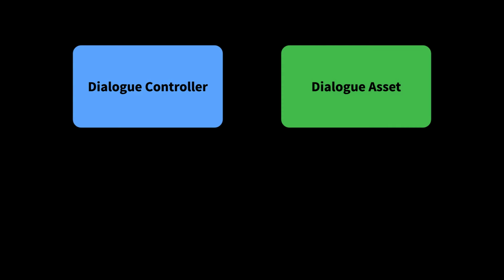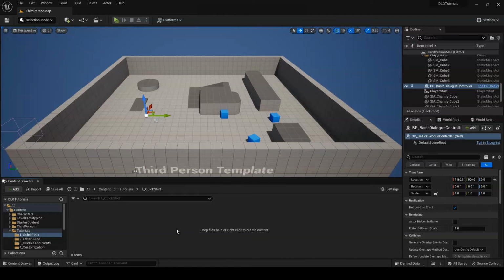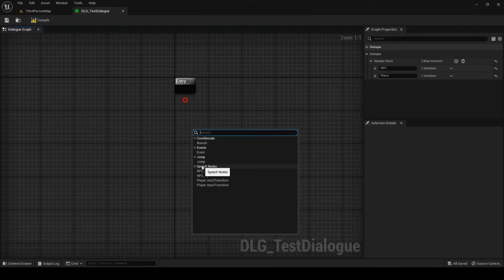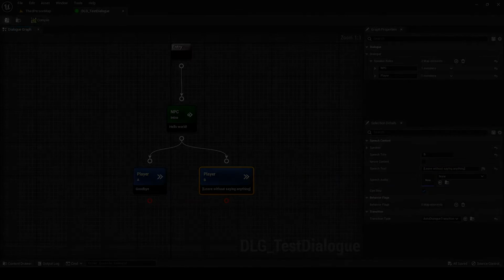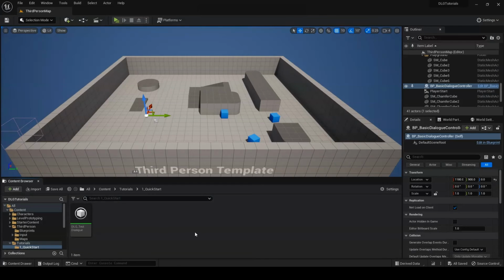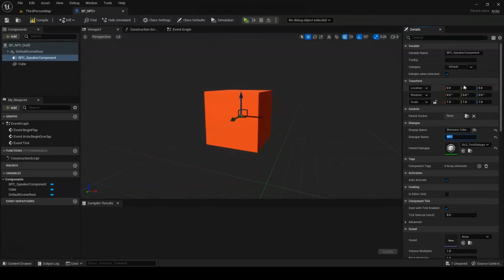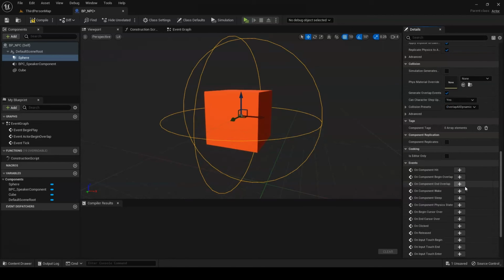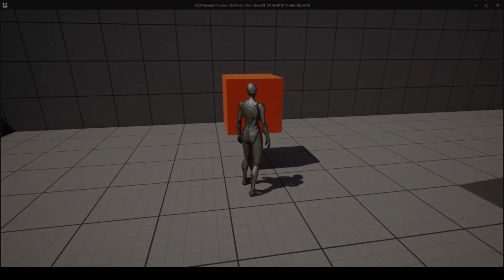Intro to Dialogue Tree 1: Quick Start Tutorial (Outdated - See Description)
IMPORTANT UPDATE: This tutorial video is outdated as of v1.1 of the plugin. You can find an updated version of the tutorial

Part 1 of a tutorial series introducing Unraed's Dialogue Tree and its features. Dialogue Tree is a free plugin for Unreal Engine 5 that lets you design and play dialogue in your projects. This video will walk you through creating your first dialogue and getting it playing in just a few minutes.

NOTE 1: The project needs to be a C++ project to work with the plugin.

TIMESTAMPS
0:00 Quick Start Introduction
0:35 Prerequisites
0:50 Key Concepts
1:20 Tutorial Roadmap
1:31 Step 1: Adding a Dialogue Controller
1:55 Step 2: Creating the Dialogue Asset
3:56 Step 3: Adding the Player Speaker Component
4:51 Step 4: Creating an NPC
5:41 Step 5: Starting Dialogue
7:17 Testing
7:32 Tutorial Summary
7:48 What's Next?
8:01 Further Resources